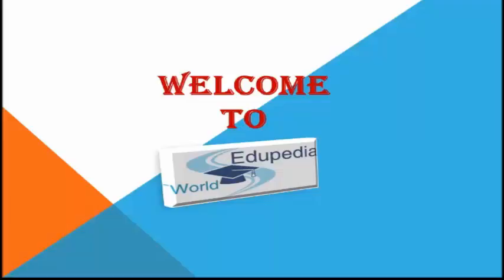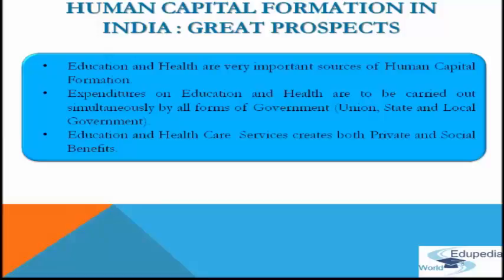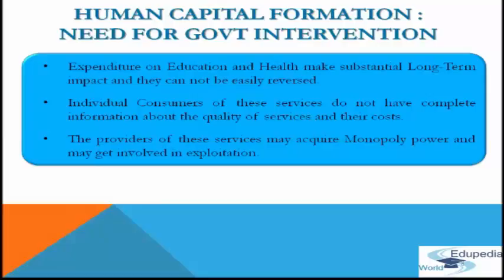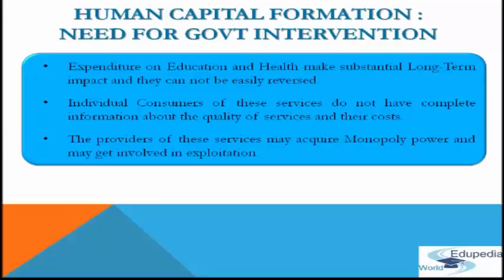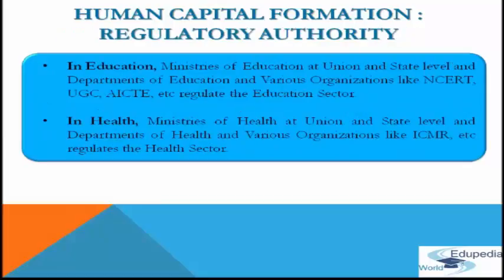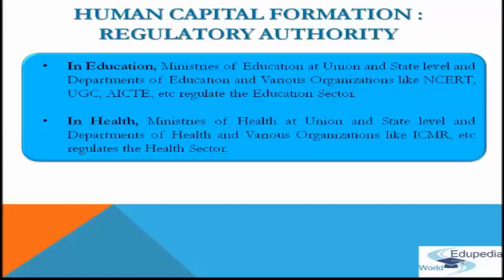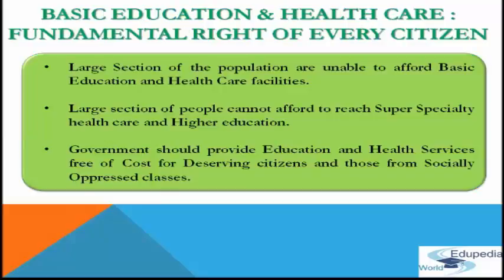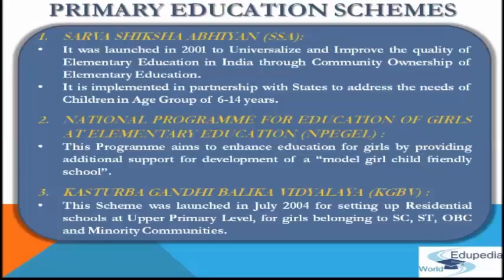Economics Chapter 5 | Part 5 | Human Capital Formation - Primary Education Scheme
Economics Grade 11 , Chapter 5 ,
Human Capital Formation ,

 Intro ,
00:00:10 - 00:03:32,

Human Capital Formation,
Regulatory Authority,
In Education,
In Health,

00:03:32 - 00:04:17,

Basic Education and Health Care,
00:04:17 - 00:05:20,

Primary Education Scheme,
Sarva Shiksha Abhiyan, National Program for Education of Girls at Elementry Education, Kasturba Gandhi Balika Maha Vidyalaya.

00:05:20 - 00:08:36,